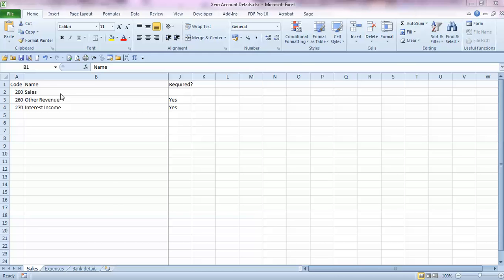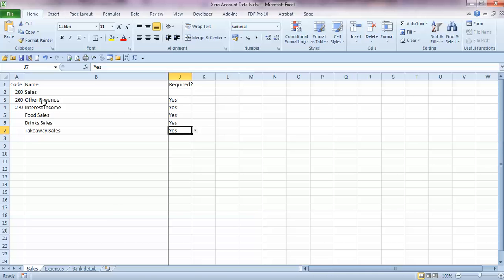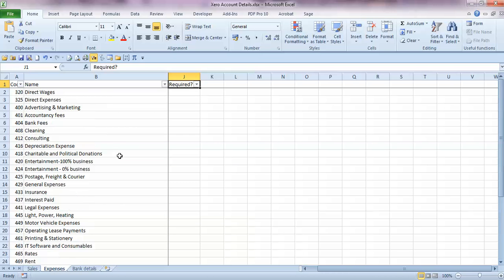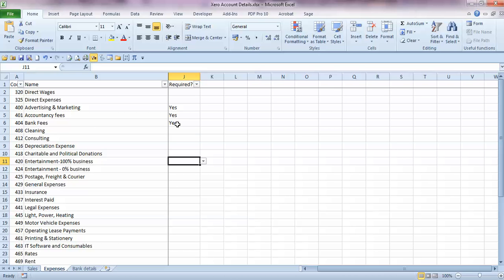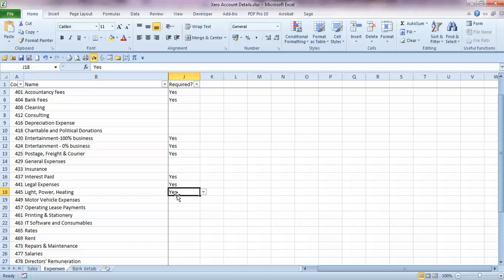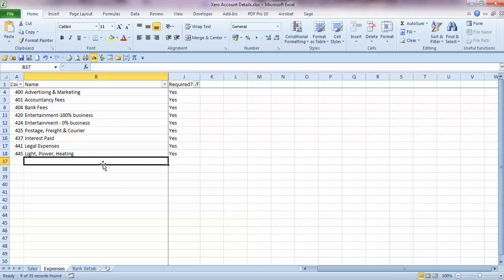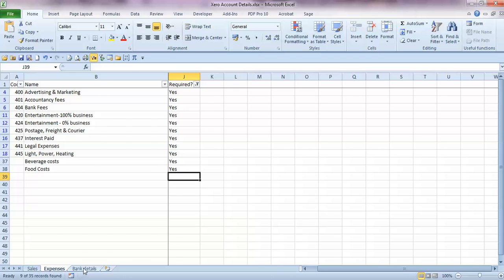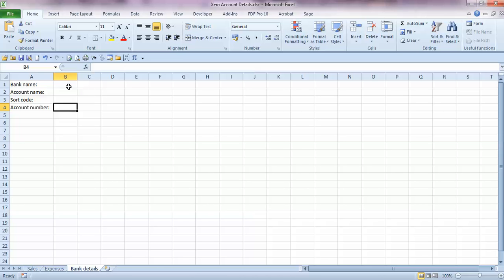8/21/2014 5:47:16 PM